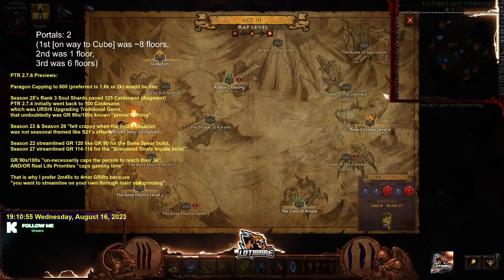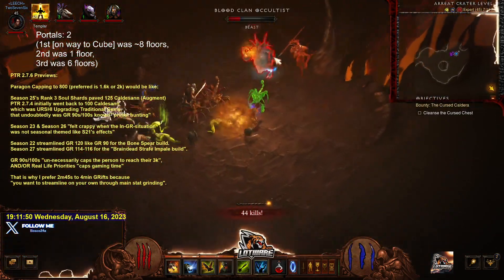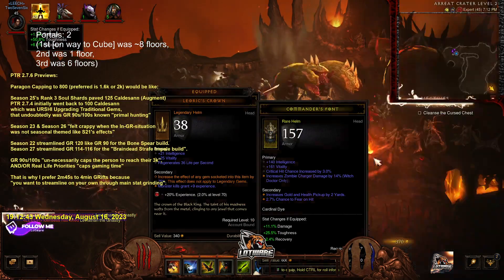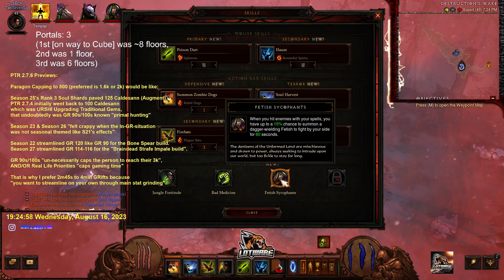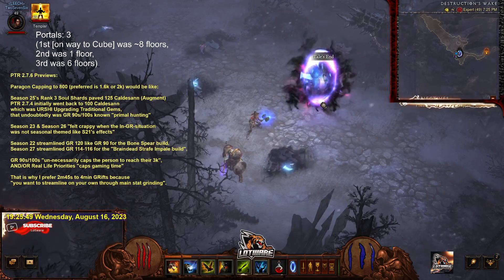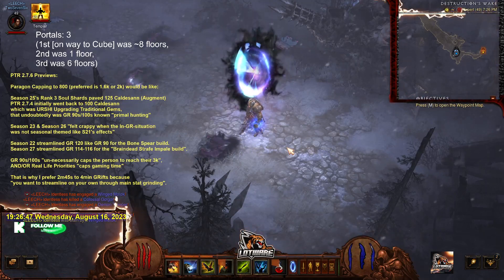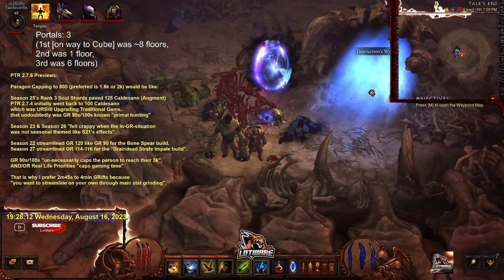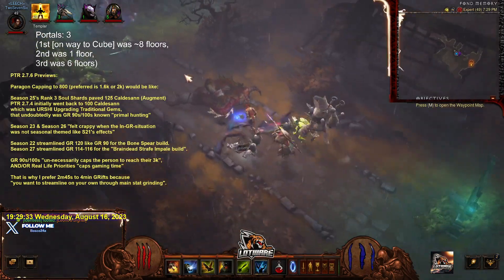D3 16Aug2023 PTR 2.7.6 - 4th Fissure 4th Floor glitched Game (Rollback Rare Belt & Leoric Ring)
D3 16Aug2023 PTR 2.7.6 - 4th Fissure 4th Floor glitched Game (Rollback Rare Belt & Leoric Ring) -- watch Live @

0:00 Let's continue playing
8:15 Starting soon